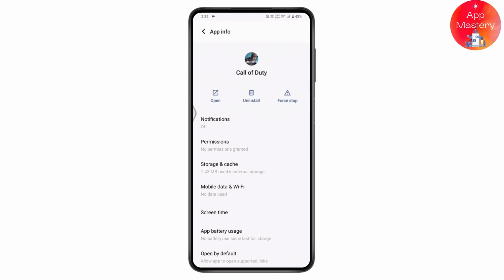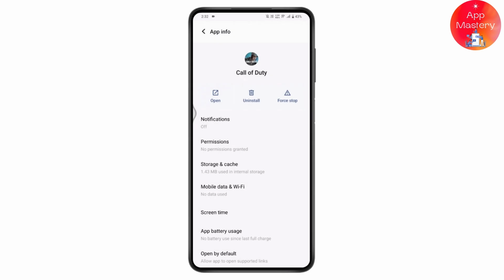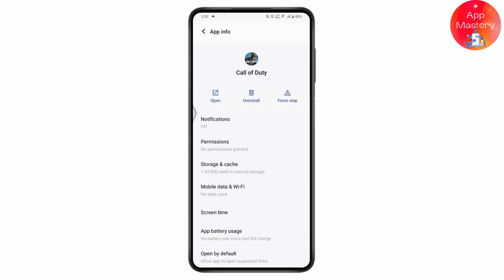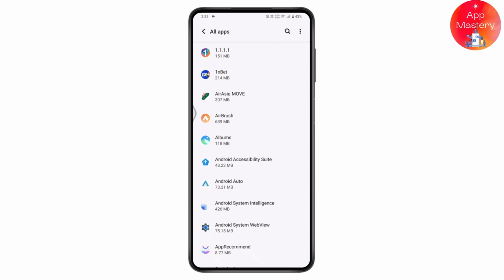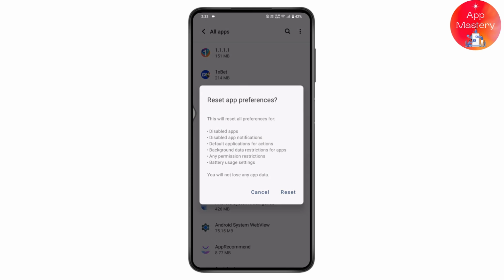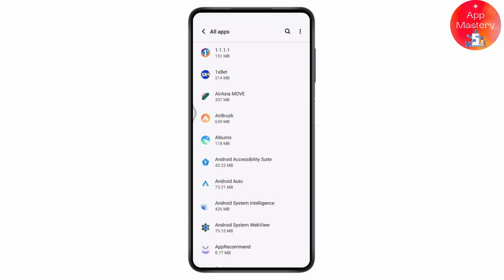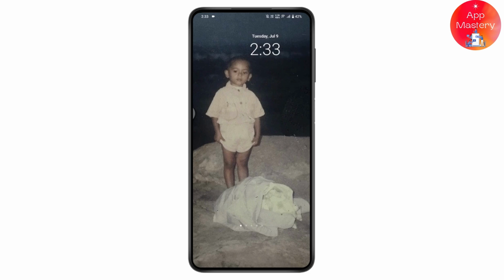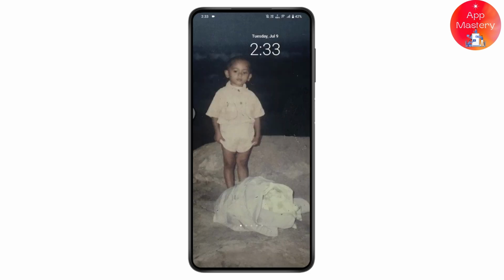How To Fix Call Of Duty Warzone Mobile Stuck On Loading Screen | COD Warzone Mobile Not Opening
How To Fix Call Of Duty Warzone Mobile Stuck On Loading Screen
call of duty mobile stuck on loading screen
cod warzone mobile stuck on loading screen
how to fix call of duty mobile stuck on loading screen
call of duty warzone mobile stuck on loading screen
fix cod warzone mobile loading screen
fix call of duty warzone mobile stuck on loading screen
fix call of duty warzone mobile app stuck on loading screen

Stuck on the loading screen in Call Of Duty Warzone Mobile? AppMastery is here to help! In this tutorial, we’ll show you effective solutions to fix the loading screen issue and get you back into the game smoothly.

A stuck loading screen can be frustrating, but with our step-by-step guide, you’ll learn how to troubleshoot and resolve the problem quickly. We’ll cover troubleshooting tips, such as clearing cache, updating the game, and checking your internet connection. Watch now and learn how to fix the Call Of Duty Warzone Mobile stuck on loading screen issue with ease, thanks to AppMastery!